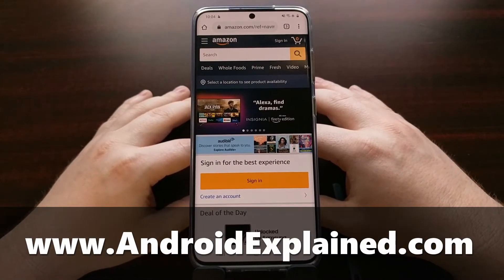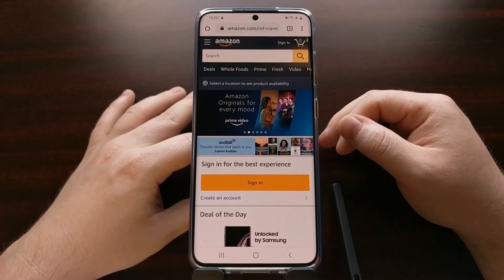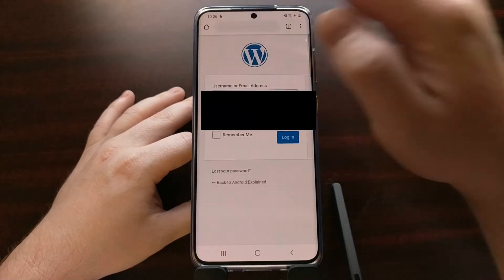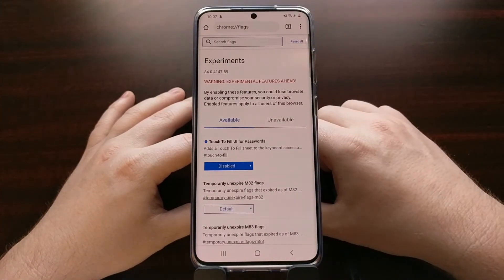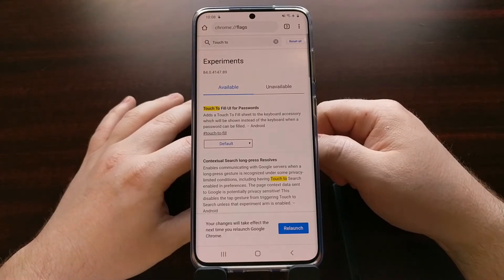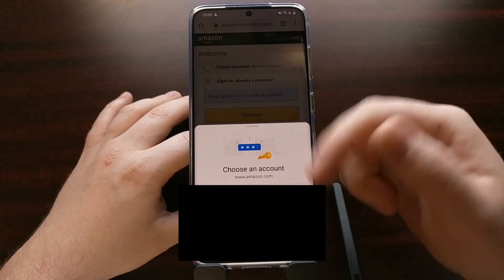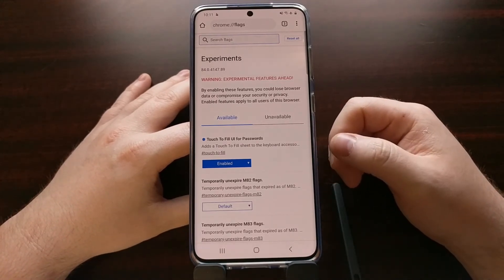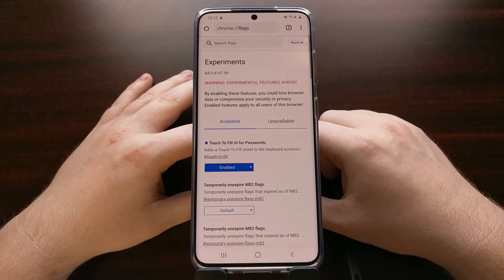Google Chrome has a New Autofill "Touch to Fill" Passwords UI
1. Intro [00:00]
2. Demo of the old autofill process [01:55]
3. Dive into the chrome://flags page of Google Chrome [03:15]
4. Search for "touch to fill" (without quotes) [03:35]
5. Change the drop-down box for this feature to "Enabled" [03:50]
6. Tap the blue "Relaunch" button at the bottom of the screen [04:20]
7. Then load/reload a website that requires a username and password [05:02]

or. . .

8. Change this feature to "Disabled" if you want to go back to the old style

Google has been working on how it handles the autofill task of personal data within the Chrome web browser. We've seen changes that enable it to quickly enter addresses, phone numbers, and email addresses too.

This new work also comes with a redesigned user interface as well and we're seeing that in a recent server-side update with the beta channel of the application.

We don't have to wait until the server-side update is rolled out though. I can show you how to enable this feature directly within the Chrome AND Chrome Beta apps.

Not only that but if you've already been given the new user interface then I can show you how to disable this feature and revert things back to the way they used to be.